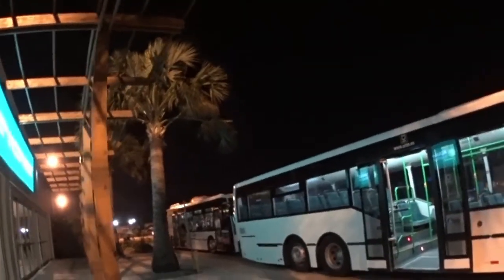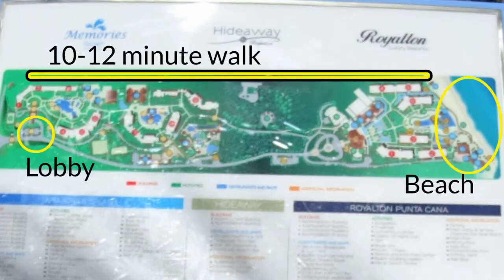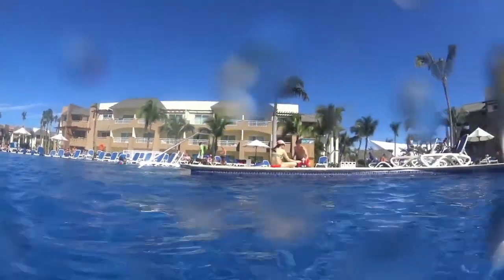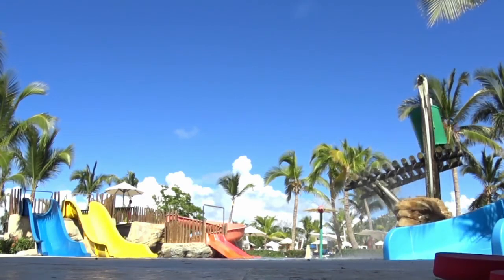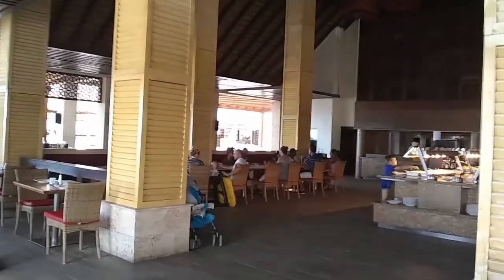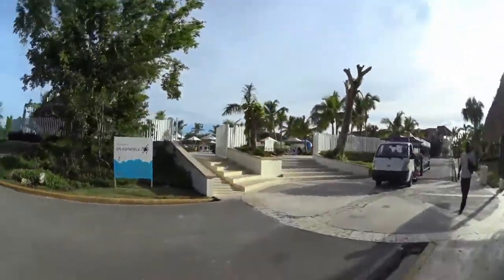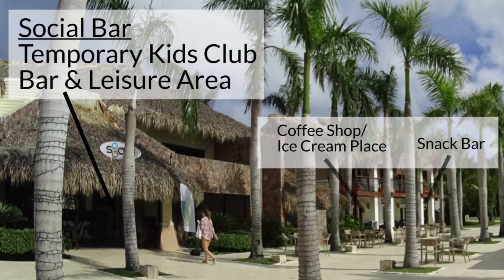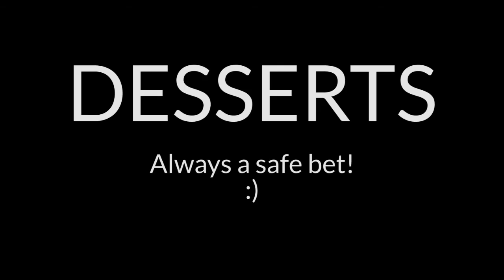Memories Splash|PUNTA CANA|November 2017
This is a review of our first family vacation with our 9-month old baby to Punta Cana's Memories Splash Resort!

Mr. Pink: Topher Mohr and Alex Elena
Sun's Rise: Silent Partner